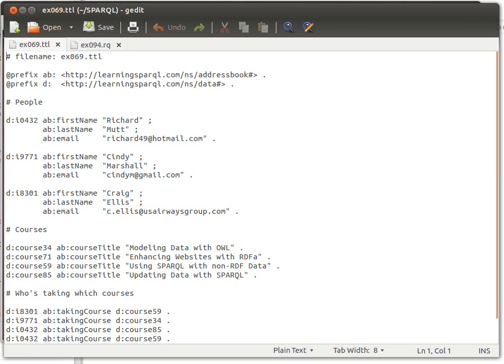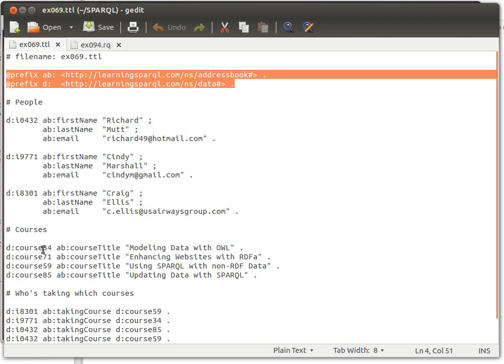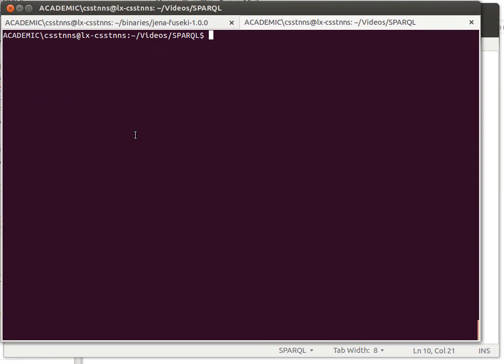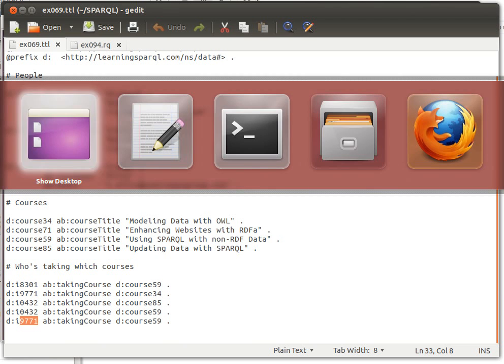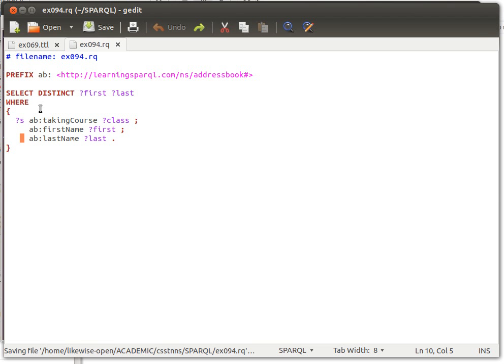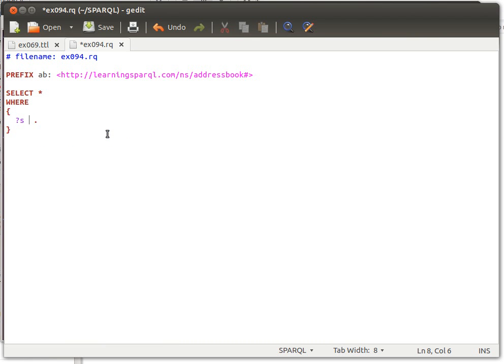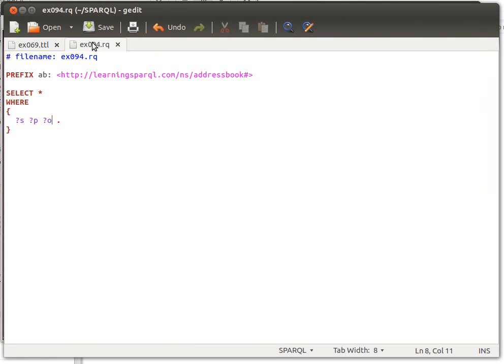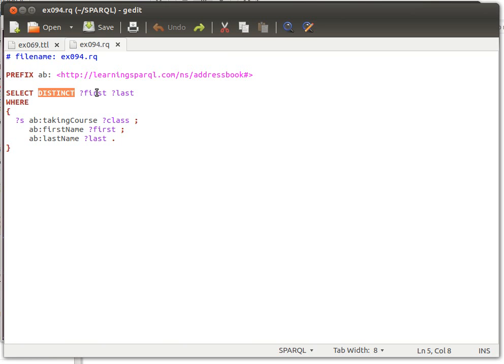Simple SPARQL Tutorial 13/29: Using DISTINCT to Eliminate Duplicate Results